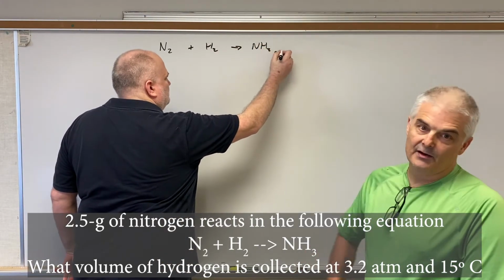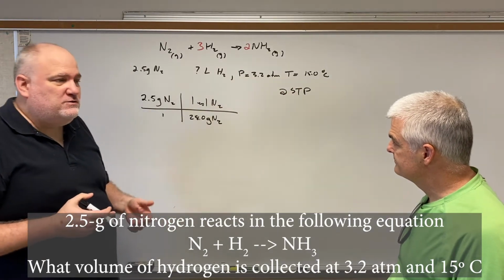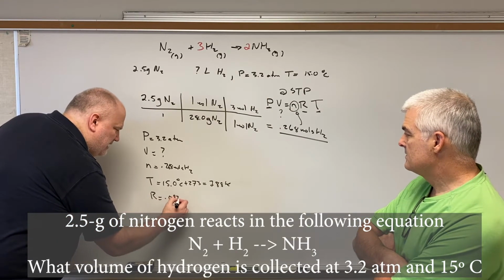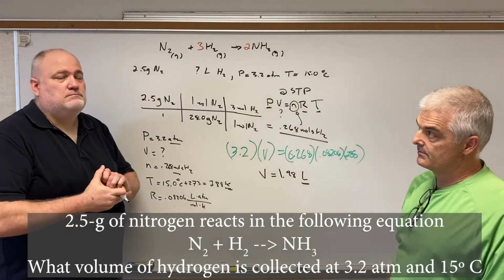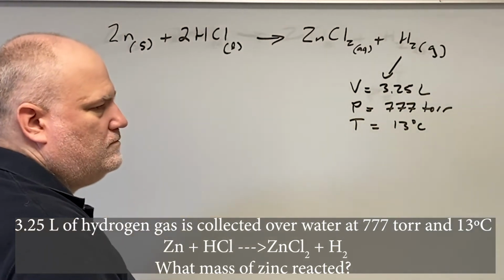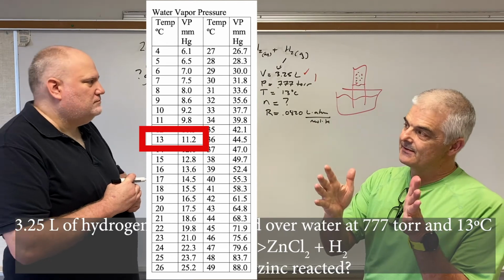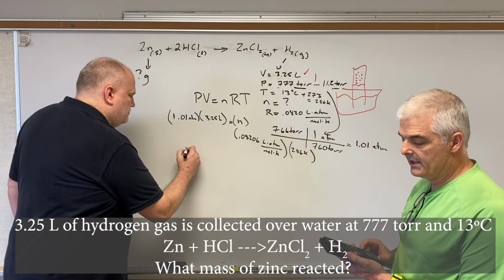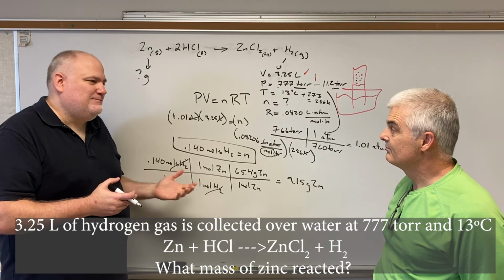Gas Law Stoichiometry Simplified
Stoichiometry strikes fear into the heart of most Chemistry students. And then add the complexity of working with gases not at standard temperature and pressure and you are set for ...

This video will demystify and simplify these complex problems.

Taught by award-winning teachers Jon Bergmann and Greg  Dmitrowicz who make these videos for their high school students in Houston